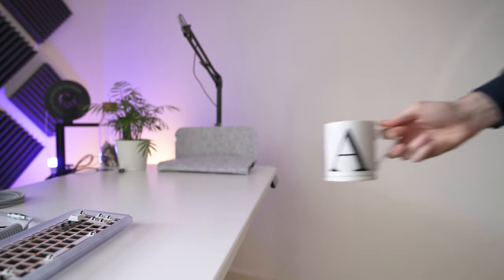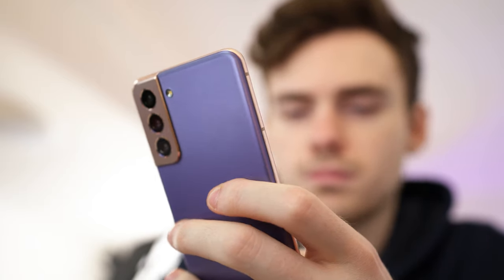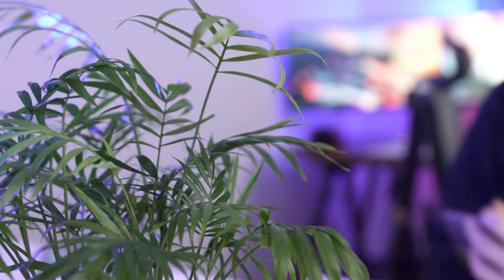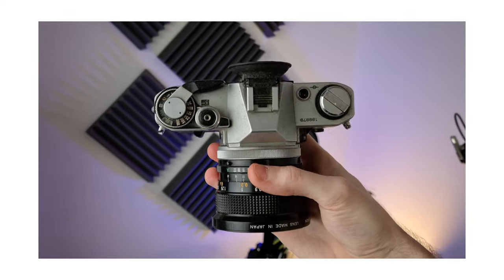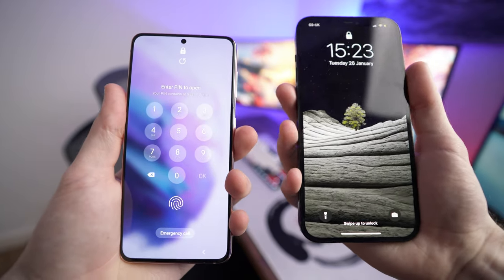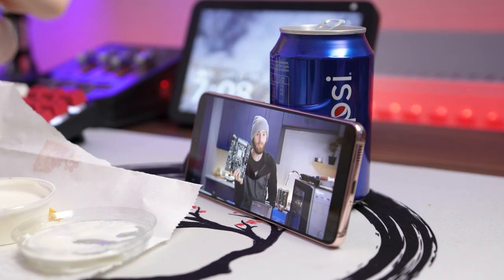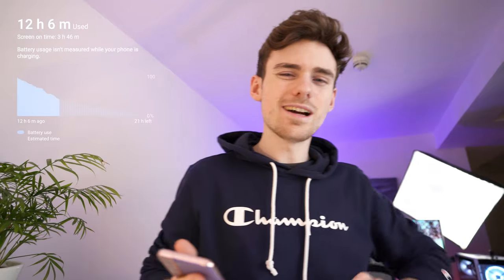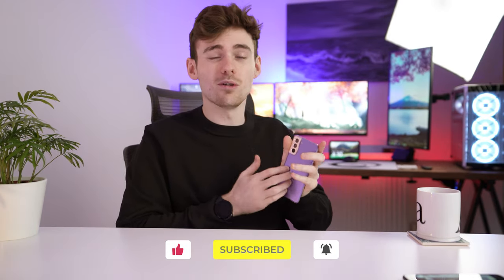A Full Day With The Samsung Galaxy S21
Does the Samsung Galaxy S21 perform well on a daily basis?!

Well... I used it from the moment I woke up until I went to sleep to see how it would hold up in terms of performance, battery life and overall usability!